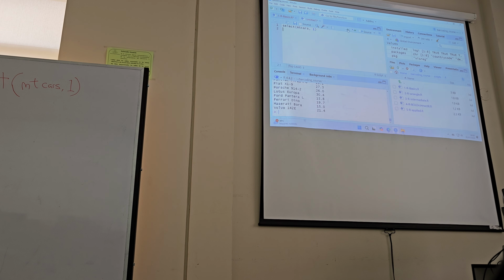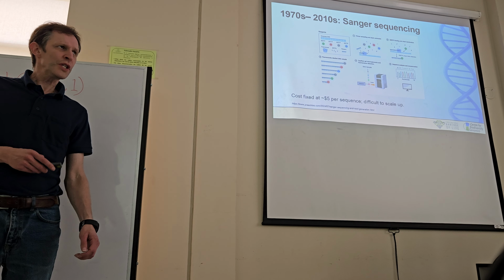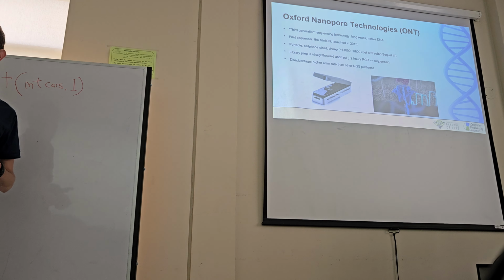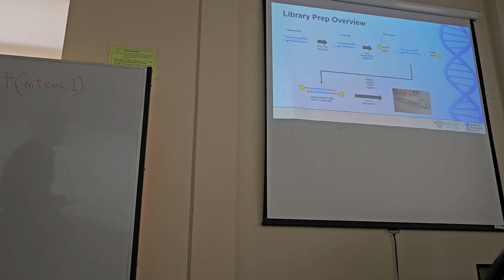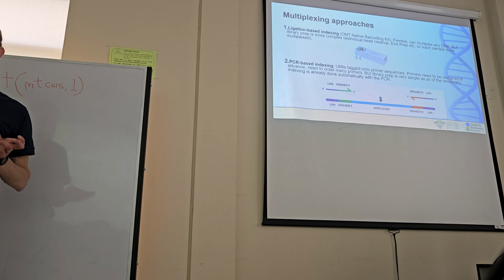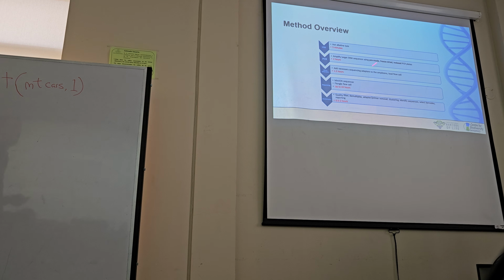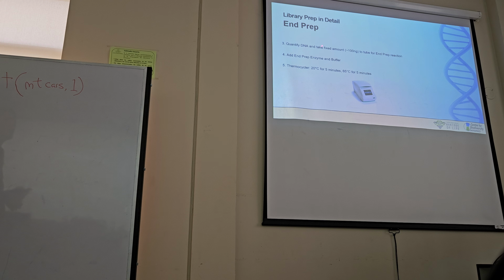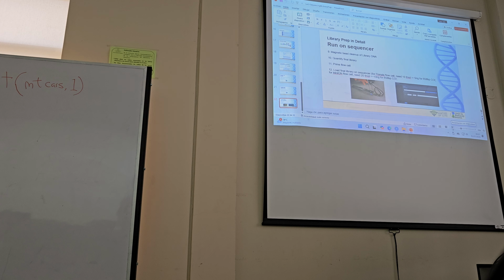metabar lunes 21 s6 t